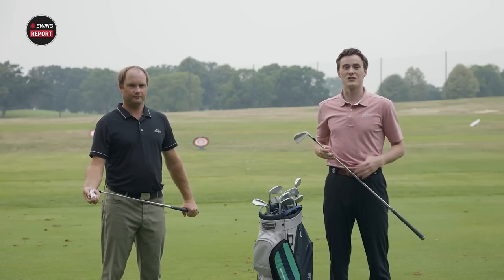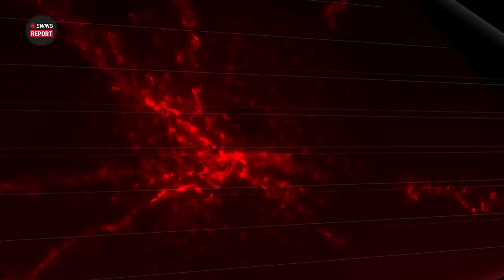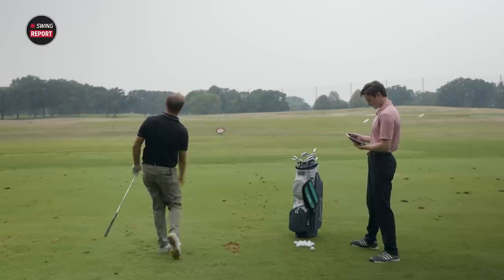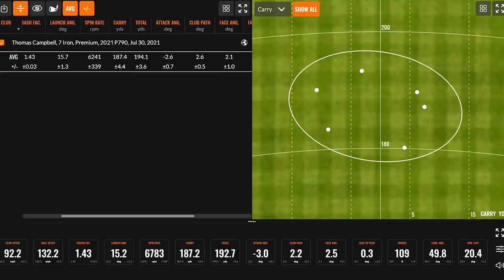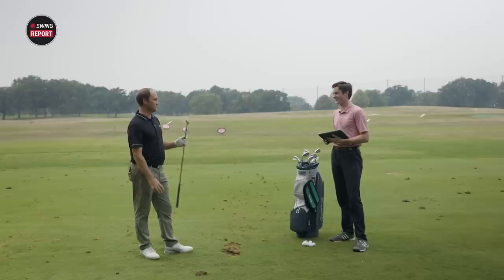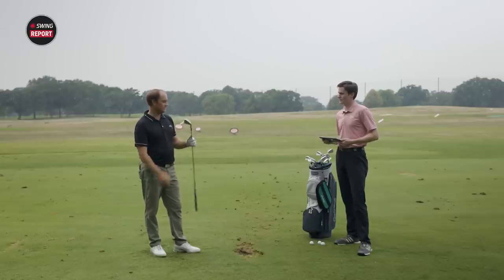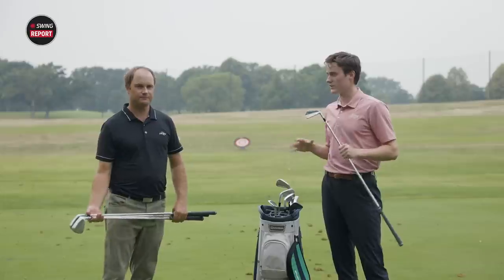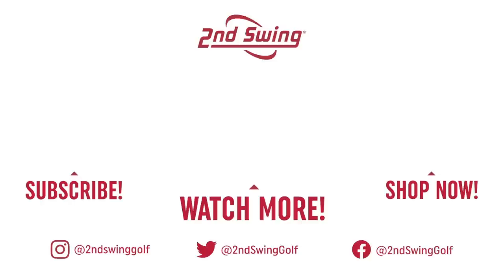2021 TaylorMade P790 Irons | The Swing Report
TaylorMade has bolstered its golf irons in 2021 with a new edition of the P790 irons. The 2021 TaylorMade P790 irons offer explosive distance and reliable forgiveness through updated construction methods from past models.

0:00 Intro
1:15 Key Details
3:18 Testing
13:00 Final Thoughts

In this video, 2nd Swing's Michael Geiger and Thomas Campbell review and test the 2021 TaylorMade P790 irons. Shop the new 2021 TaylorMade P790 irons

Schedule your award-winning 2nd Swing Tour Van iron fitting, online or in-store, for new TaylorMade P790 irons